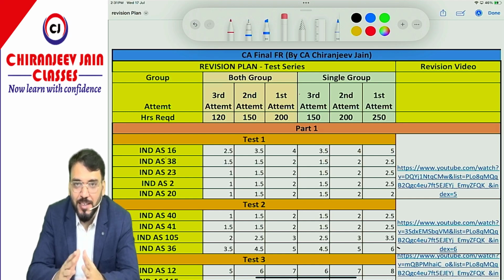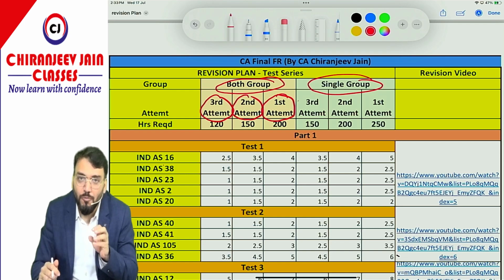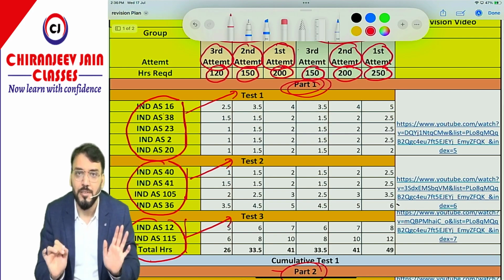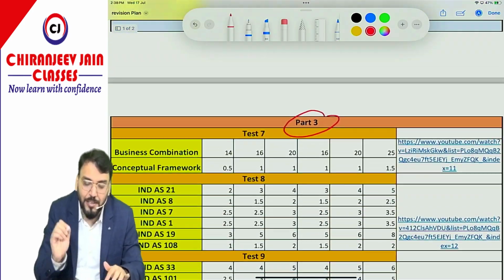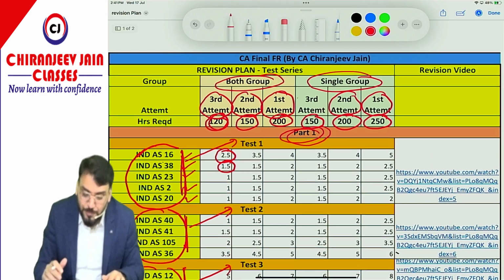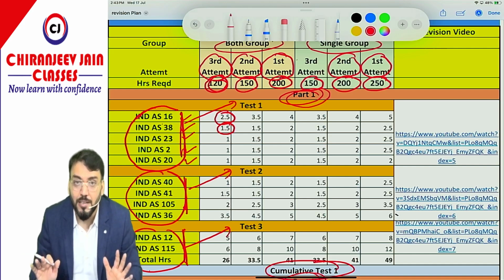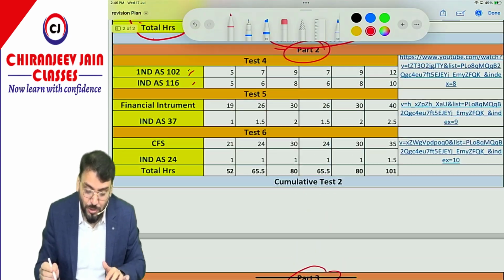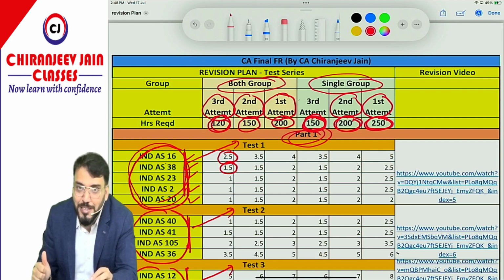CA Final FR | Most Effective Revision Plan with Test Series & Revision Video | Target 70+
Join our WhatsApp Group for Mentorship & Guidance For Nov 24 Attempt